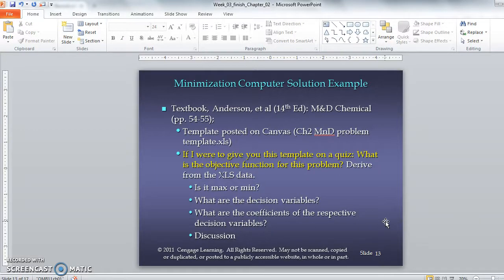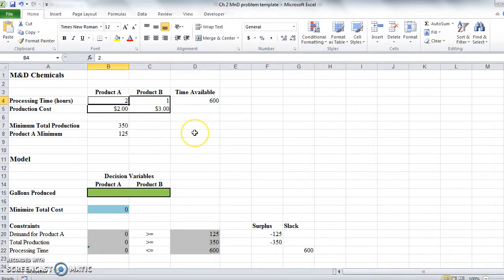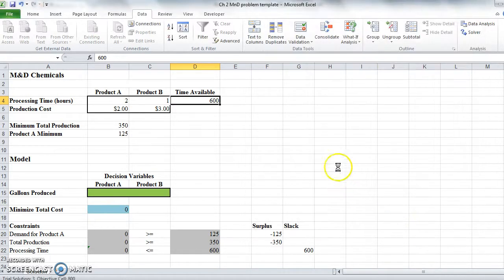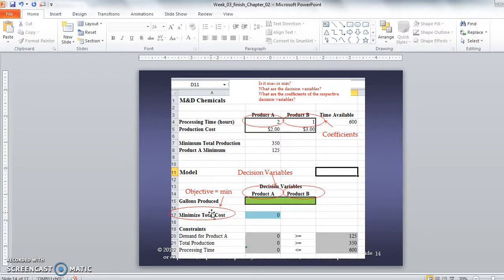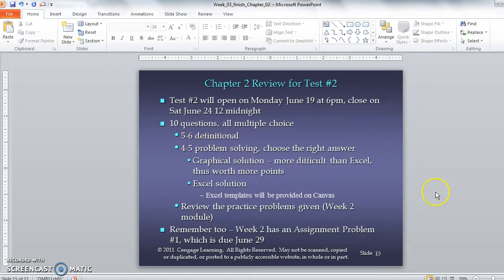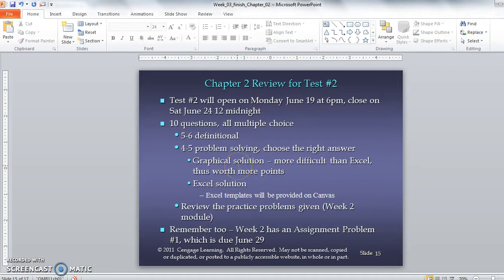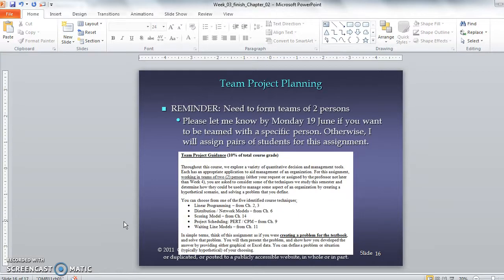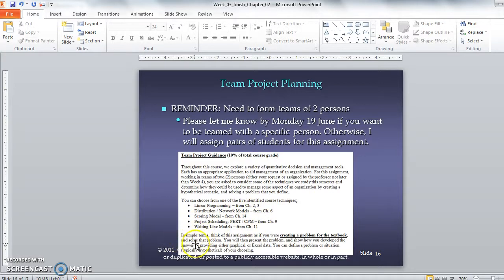OSM Chapter 02 Part6 for Week 3